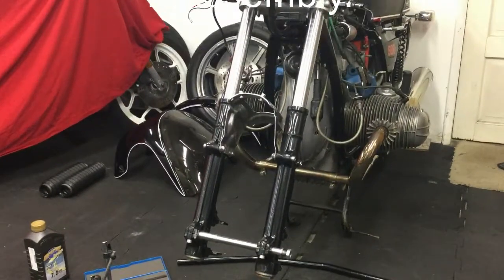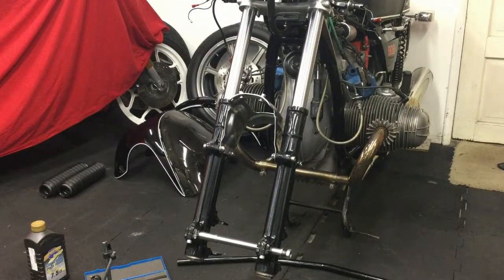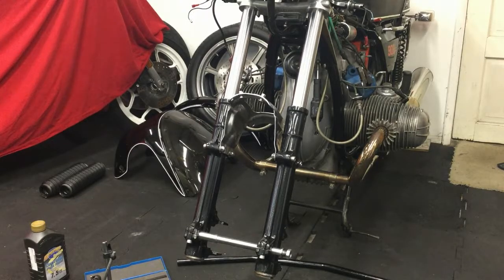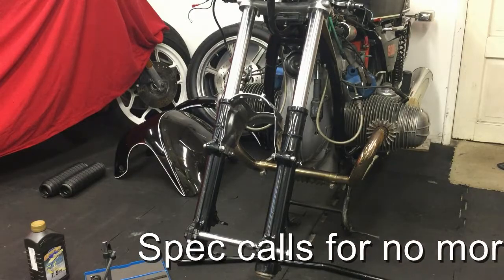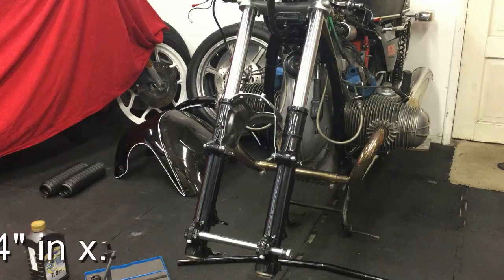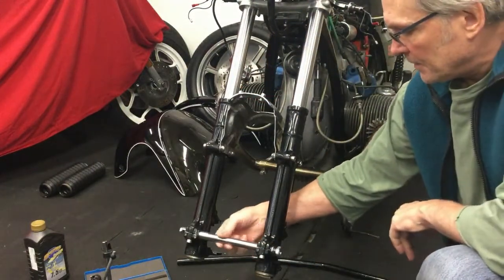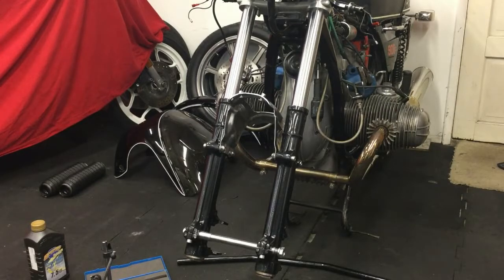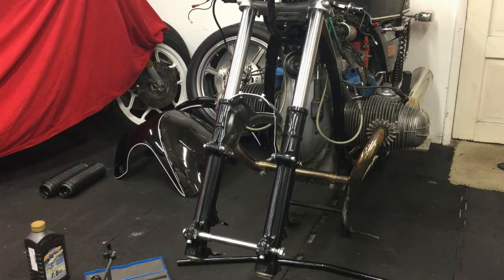1974 R90 front end stiction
1974 BMW R90/6

In an attempt to overcome a slow speed head shake I decided to tear down the front end and go through a complete inspection.

Fork tubes are Franks Forks and like new.  The upper billet fork brace is from San Jose BMW/CC Products.  The fork dampers are stock and complete.  The bump stops were in good shape as are the 3 piston wiper rings and piston on each damper.

The steering head bearings were properly adjusted and like new so I did not replace the bearings.  The grease was fresh but I cleaned and regreased the bearings as part of the reassembly.

Upon disassembly I discovered stiction which took a fair amount of time to overcome on reassembly.  Locating its source requires patience and a systematic approach.

I used a dial indicator and glass plate to check alignment in both x and y before tear down and found a misalignment in x of about 0.020" and in y about 0.004".  While this may have contributed I don't think it was the primary source of stiction.

During reassembly I periodically checked alignment keeping x to within 0.007" with y spot on.  With the lower triple clamp pinch bolts tightened and the top brace removed both x and y were on the money, however, installing and tightening the upper fork brace caused the tubes to spread 0.007" at their lower end.  I was careful not to allow the fork to come up against the steering stops by using a counter torque technique when torquing the two upper fork and center stem nuts to ~80 ft lbs.

After assembling the damper rods, sliders and fender brace a test revealed a high degree of stiction and the axle would not freely slide through the sliders. The source of my stiction turned out to be the fender mount which also serves as a fork brace.  It is made of heavy gauge steel.  It took quite of bit of twisting and bending to get it to fit correctly when fully tightened and not interfere with the movement of the sliders.

Once I had the fender mount/brace fitting properly exerting no force on the sliders with no gaps between the mounting hole flanges the stiction disappeared and the axle slid unrestricted through its slider bores.

I disassembled the lowers and rechecked the tubes for alignment with the upper and lower pinch bolts torqued up along with the upper steering stem nut and fork tube top nuts torqued.  Forks were still spot on in y with a 0.007" spread in x.  Good enough, I reassembled the lowers with the fender mount/brace and had no stiction and the axle still slid unrestricted through its bores which can be seen in the video below.

Stiction testing was done with a light oiling of the slider seals and damper piston rings.  No springs or fork oil installed.

The PO installed Progressive compression springs in the tubes with 4" anti dive springs in the sliders.  I will be installing BMW HD springs having an overall length = 54.5 cm, coil dia = 4.25mm, and rate = 36.95 lb/in (0.66kg/mm).  I will install the proper lower bump stop and no anti dive spring.  Damper valving will be modified by changing the lower force ring (valve) from the standard -045 to the "stringent" -506 ring.  The "stringent" or sport ring has a 0.2mm smaller ID which should improve rebound damping.  Finally I will use Spectro Golden 7.5wt fork oil.

When completely assembled it is my goal to have restored the travel to 8", have a bit more firmness with improved rebound damping, and most importantly a compliant fork sans stiction with no head shake.

I should point out that the swing arm is properly centered and the bearings recently lubed and adjusted.  I will also be running the OEM tire sizes.